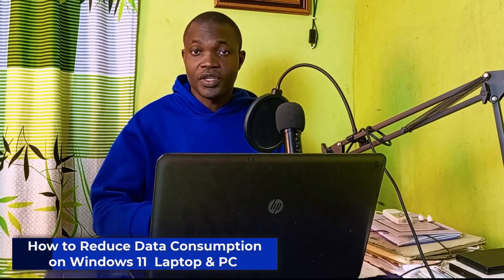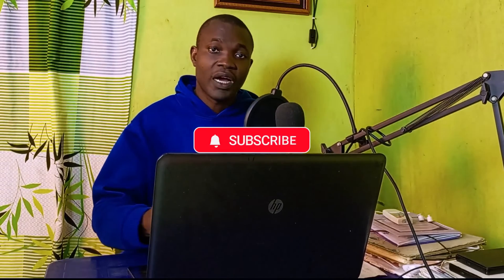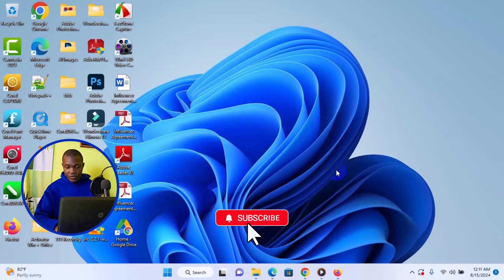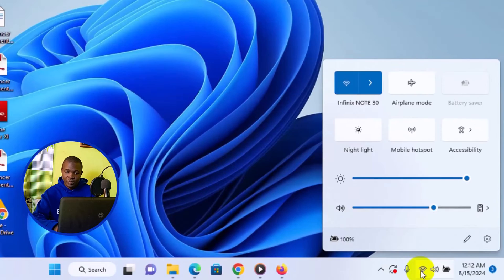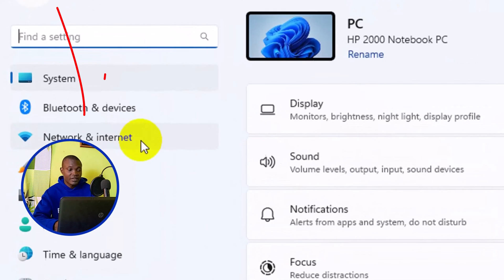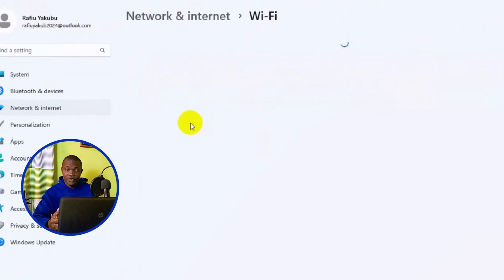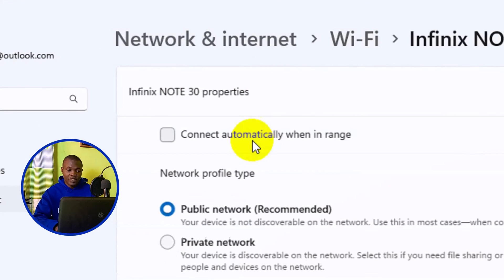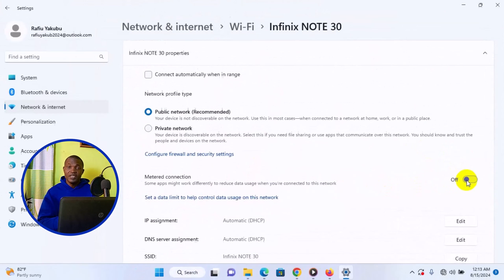How to Reduce Data Consumption on Windows 11 Laptop & PC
Are you tired of your Windows 11 laptop or PC consuming too much data? Whether you're on a limited data plan or just want to save on bandwidth, this video is for you! 📉💻

In this tutorial, we'll walk you through simple and effective steps to reduce data consumption on your Windows 11 device. Follow along to learn how to optimize your settings and keep your data usage in check.

In this video, you'll learn how to:
1. Set Your Connection as Metered: Limit background data usage by setting your network connection as metered.
2. Turn Off Background Apps: Disable unnecessary background apps that consume data.
3. Pause Automatic Updates: Temporarily stop Windows updates to save data.
4. Limit Data Usage for Specific Apps: Control which apps can use data and how much they can consume.
5. Disable Sync Settings: Turn off sync settings to prevent data from being synchronized across devices.
6. Use Data Saver Mode in Browsers: Enable data saver modes in web browsers to reduce data consumption while browsing.
7. Stream in Lower Quality: Adjust streaming settings to lower quality to save data.
8. Disable Cloud Syncs: Turn off automatic uploads to cloud services like OneDrive or Google Drive.
9. Use Offline Maps: Download maps for offline use in navigation apps.
10. Monitor Data Usage: Regularly check your data usage to identify and address any unusual spikes.